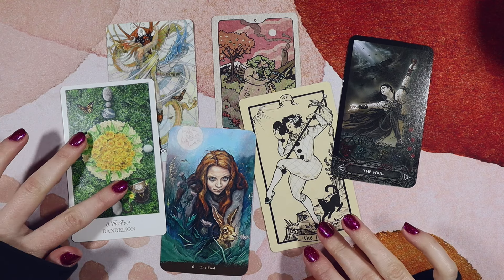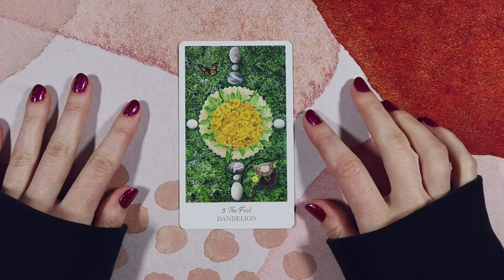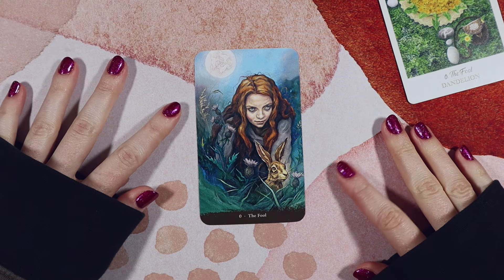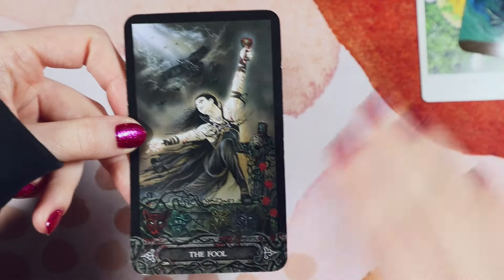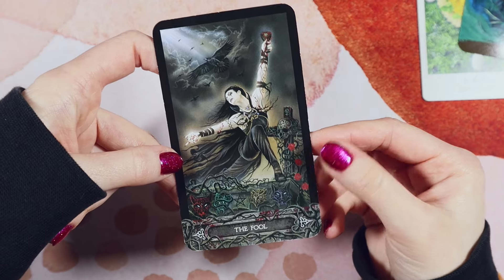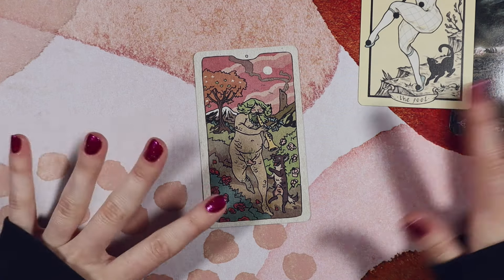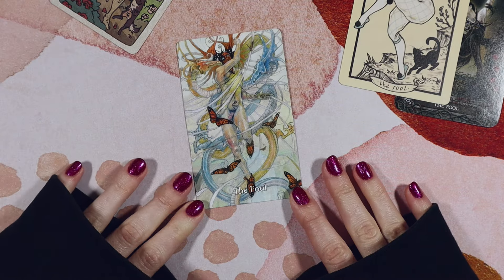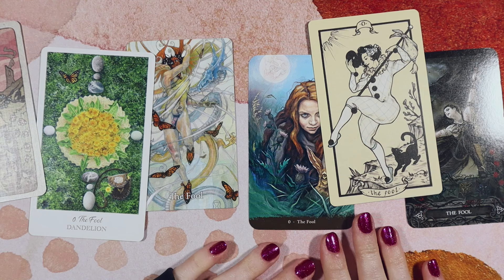Five Favourite Fools 🃏 TopTarotTrumps 00/21 VR to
It's actually six favourite fools, but that doesn't make as nice a title. I am finally embarking on this journey through the major arcana, as inspired by Mancha's tag series! The Fool was a bit of an enigma for me, I had to really think about which my favourite renditions were!

✨ Decks shown:
Witch Sister Tarot
Tarot of the Crystal World
Mary-el Tarot
Herbcrafters Tarot
The Tarot of Vampyres